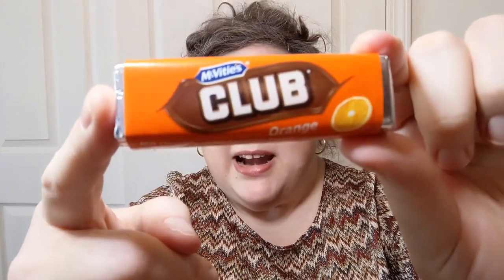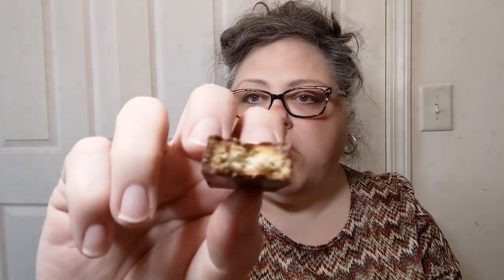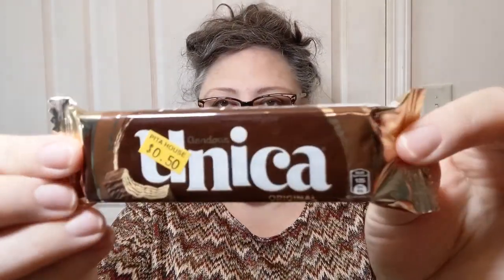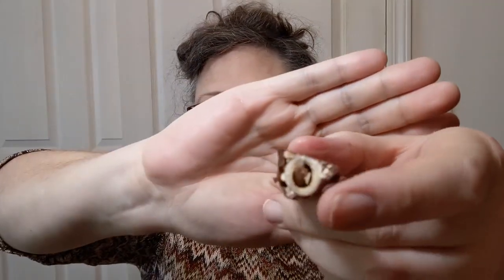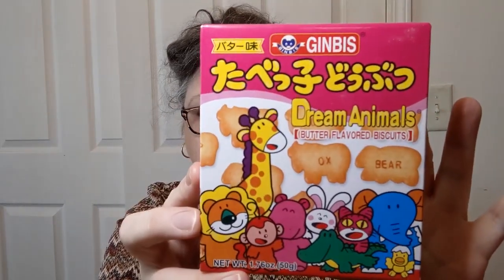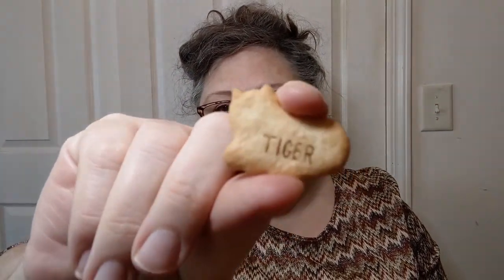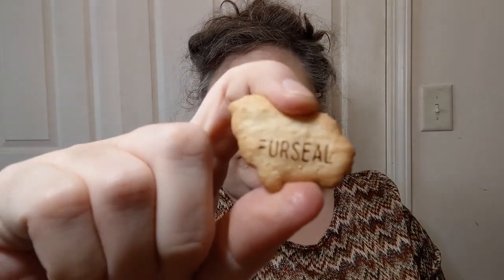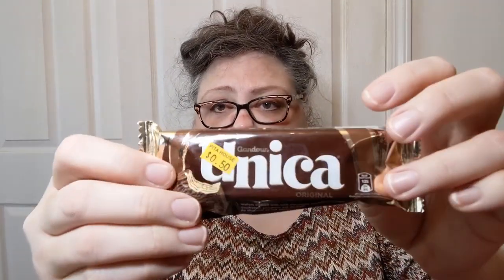Snacks Around the World- From England, Lebanon, Japan & Mexico - Crochet, Life & Stuff with Debra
Snacks from Japan and Mexico were from  my Munch Addict Subscription - I pay for it myself.

The English snack is from @LadybirDloves
The Lebanese snack I purchased at Pita House in Greenville, SC on Pleasantburg RD. They take cash and checks only. Small, popular, family owned business.

So, are today's snacks Fat Chick Approved? Watch and see ;)